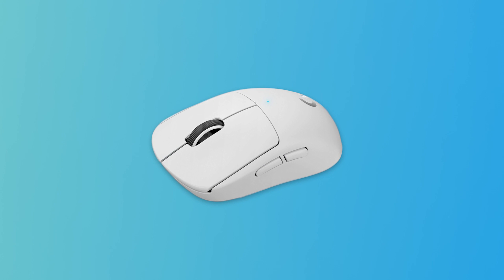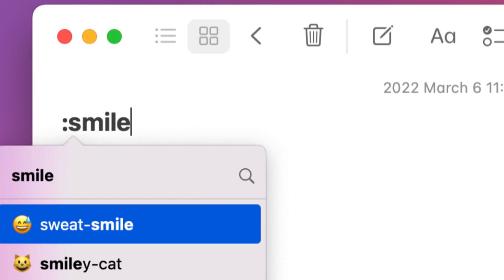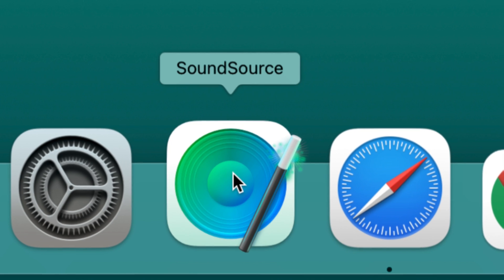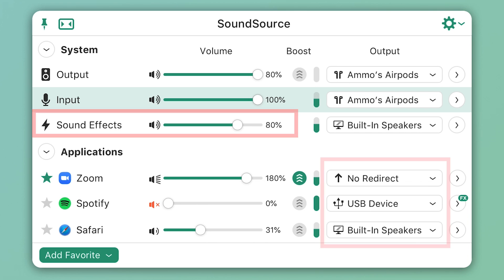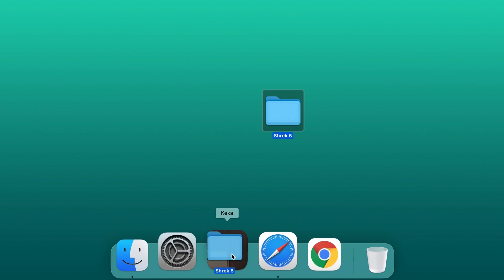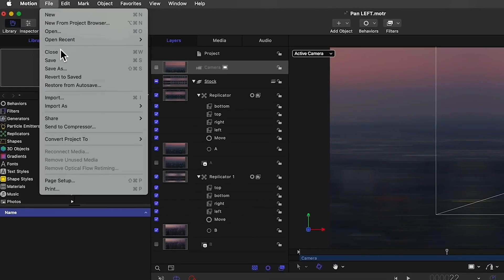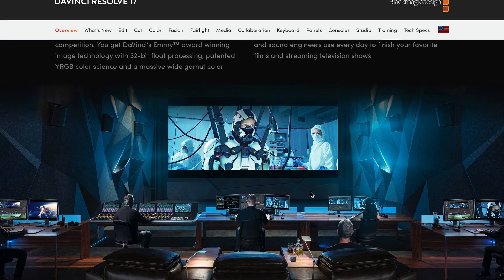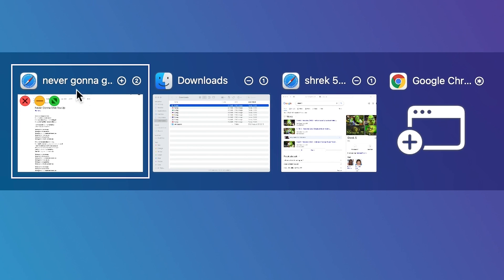5 Apps That Make Buying A M2 MacBook Worth It!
This video covers the top 5 best Mac apps to download in 2022. I will show you the top software for your MacBook computer that I can't live without.

RESOURCES:
Playlist with over 40 must-have apps for macOS:

TIMESTAMPS:
0:00 SensibleSideButtons
0:12 Rocket
0:34 SoundSource
0:59 Keka
1:26 DaVinci Resolve
1:56 Crucial Final Step

I show you what's on my mac by showcasing the 5 best MacBook air apps you must download in 2022. If you're a student and a MacBook air user, then these are 5 best applications you need on your mac. The partial style of this video is similar to Snazzy Labs and Jon Rettinger. A large influence on this series has come from content creators like Ali Abdal and ThisIsE.